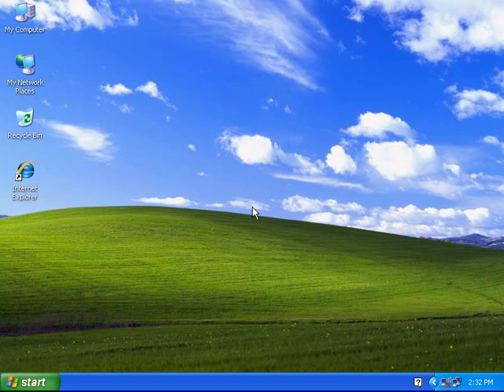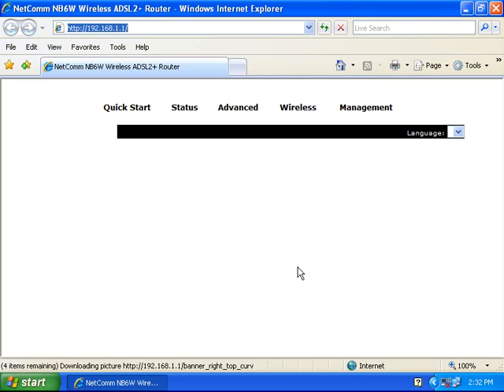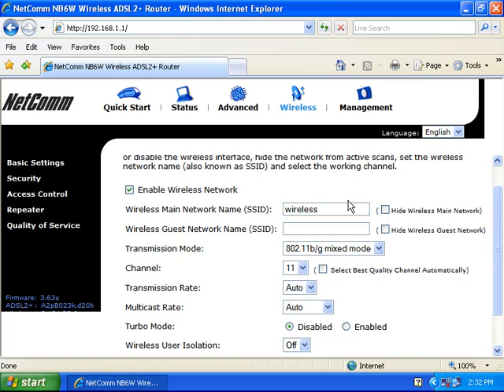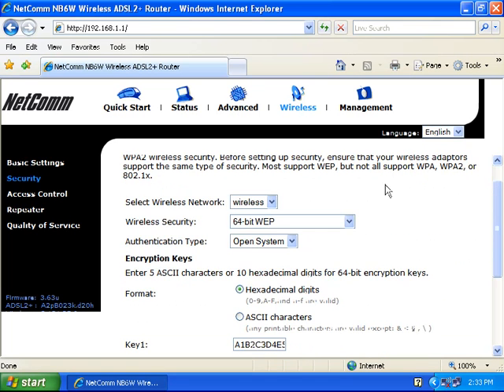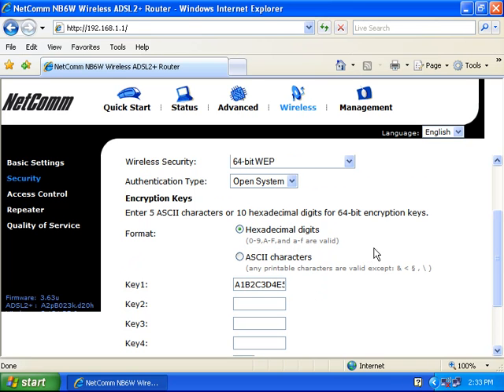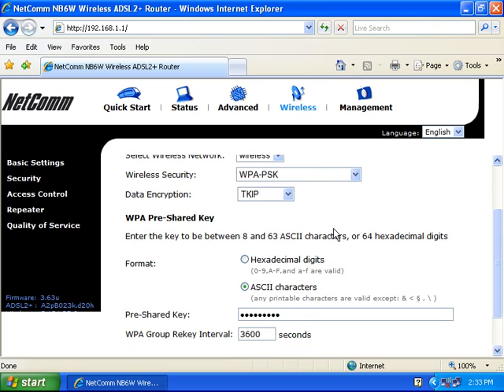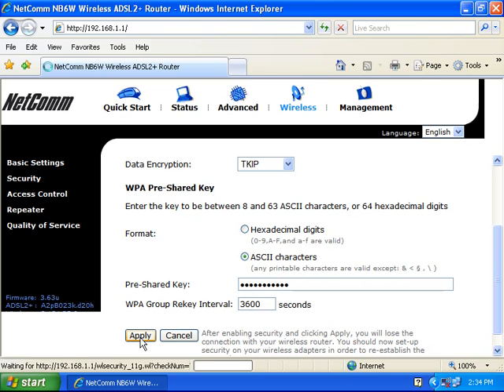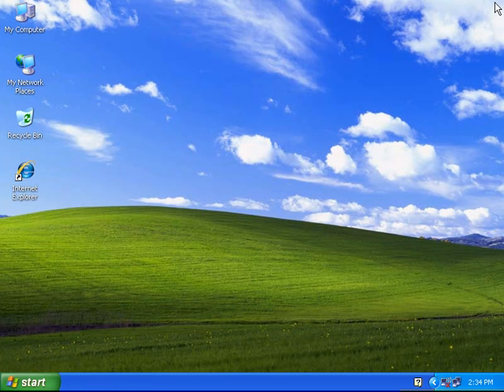NB6 Series wireless setup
This video will helps you to configure your NB6 series modems for wireless settings (including wireless security settings).